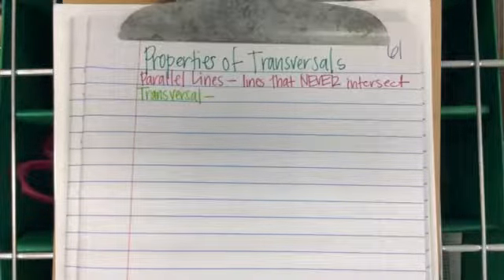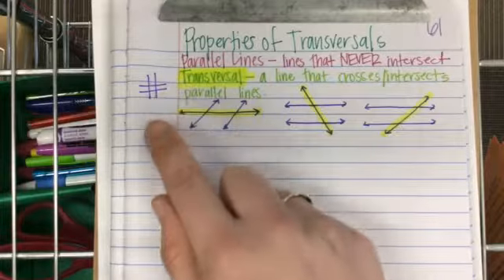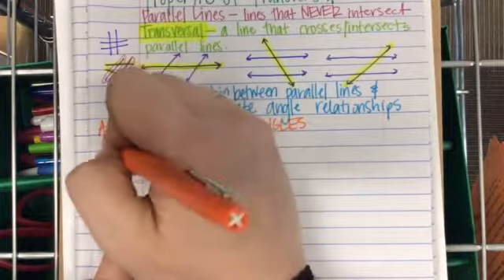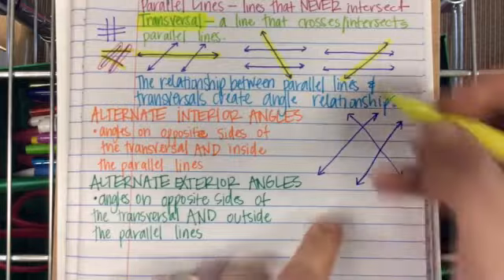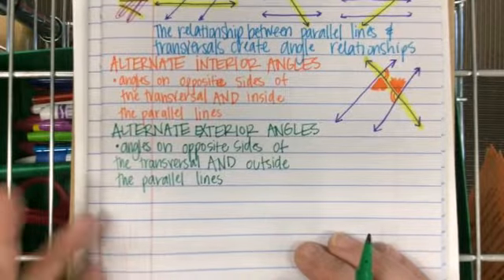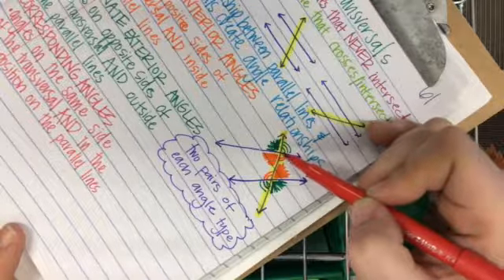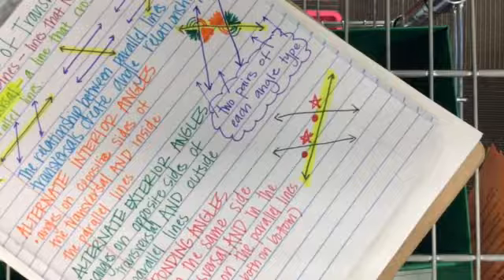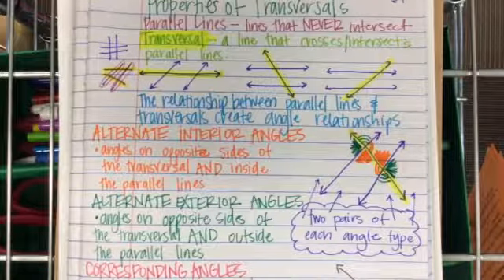Properties of transversal